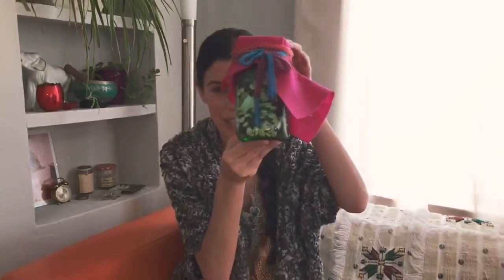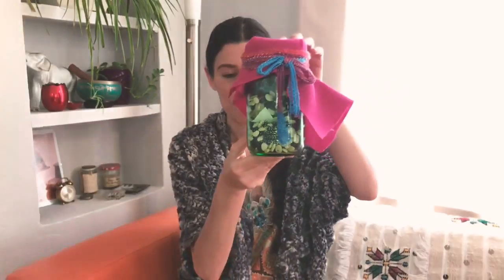Spring Renewal & Mercury Retrograde Feng Shui!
Happy Spring Feng Shui! There’s so much renewal in the new season!  And, I hope you’re excited for Mercury Retrograde until April 15th, 2018! (Yes: excited!!!) This feng shui is awesome if you're looking for more personal growth and natural motivation any time of year!